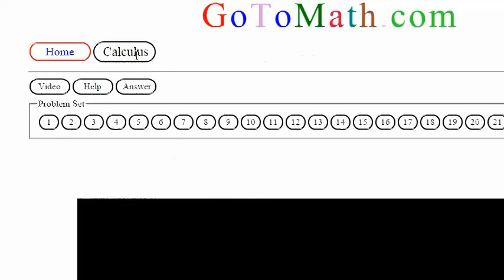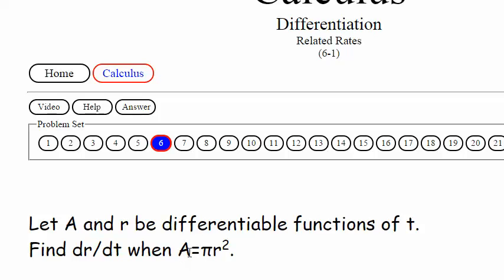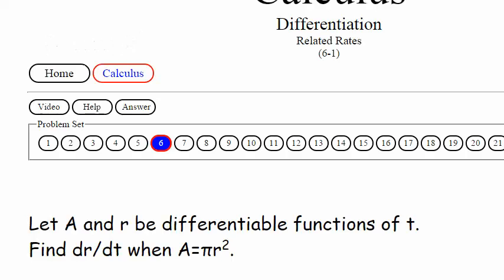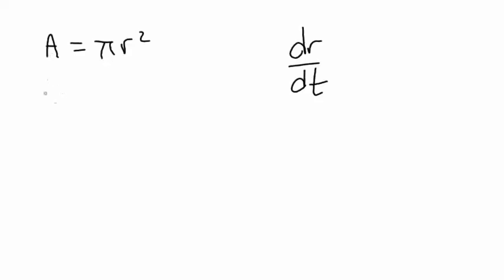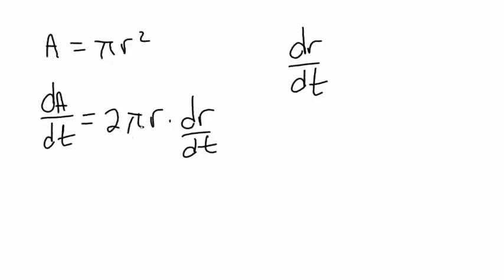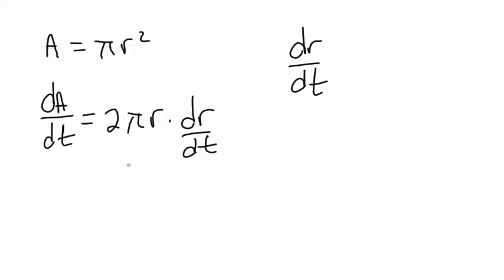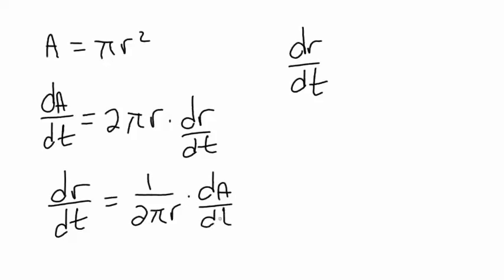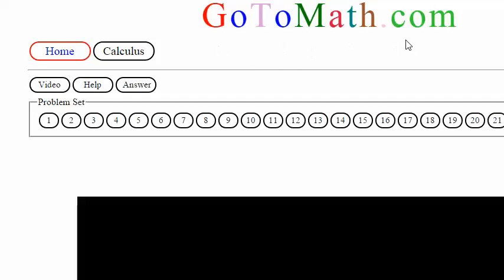Calculus 1 Related Rates b6p1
Gotomath.com